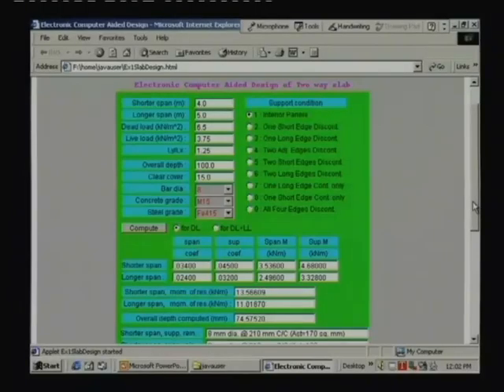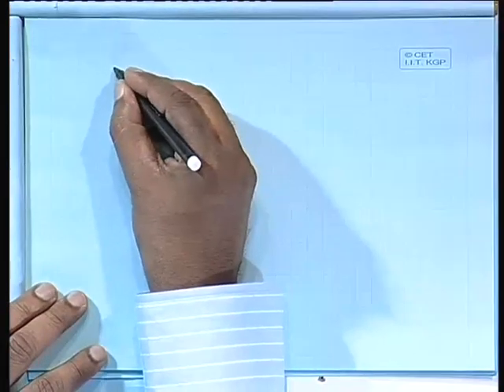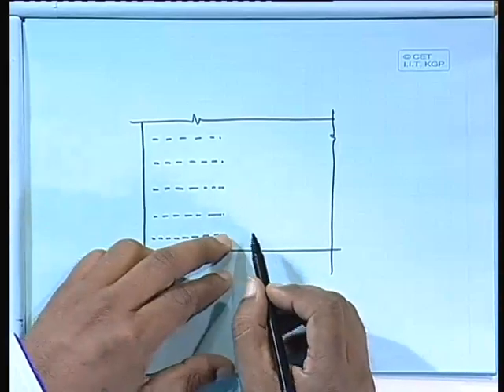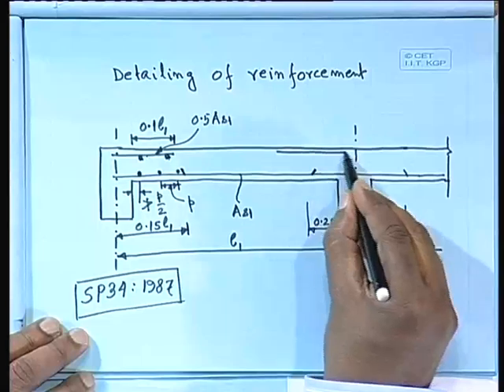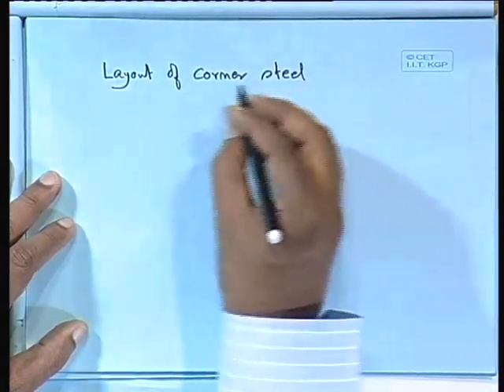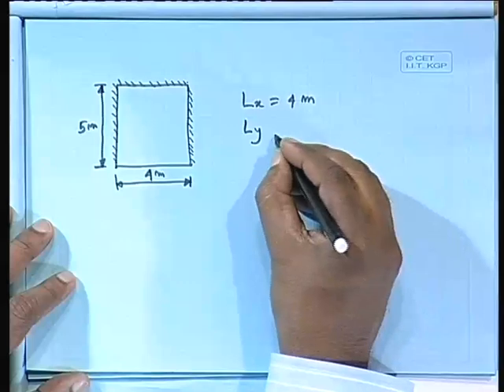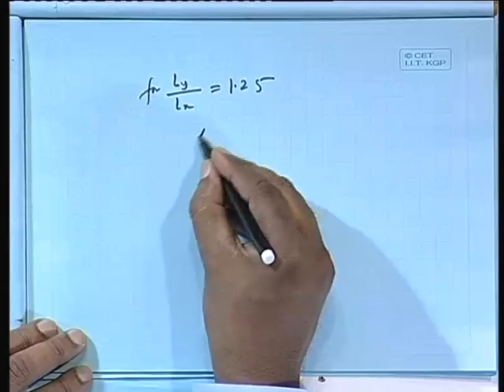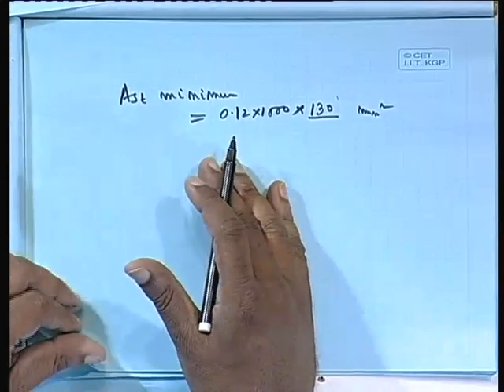Design of Slabs Part - V